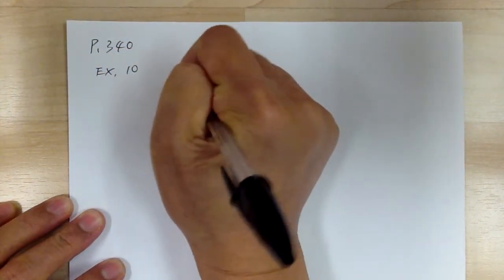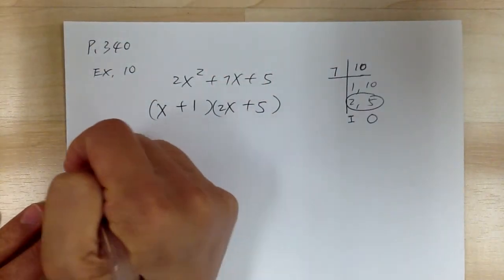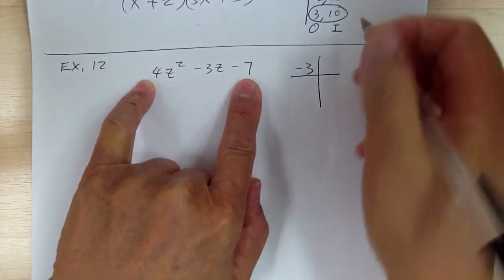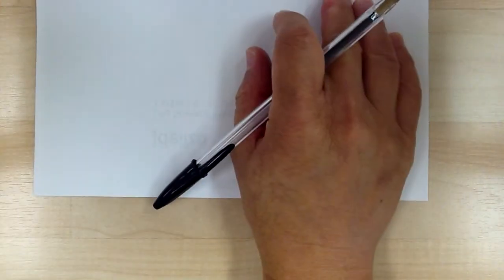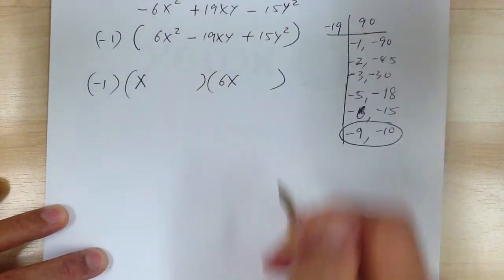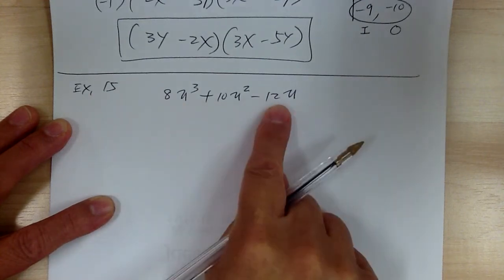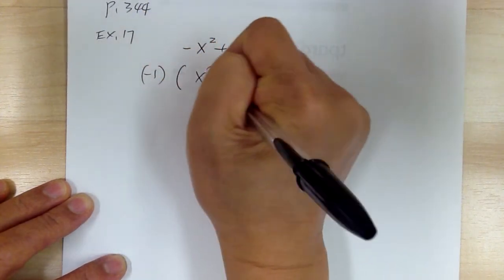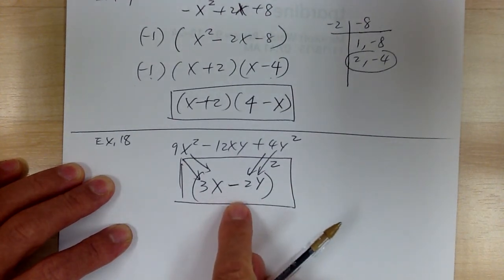Algebra 1 p.340